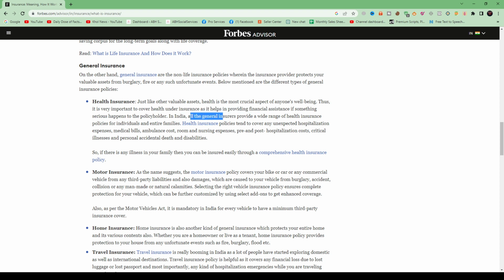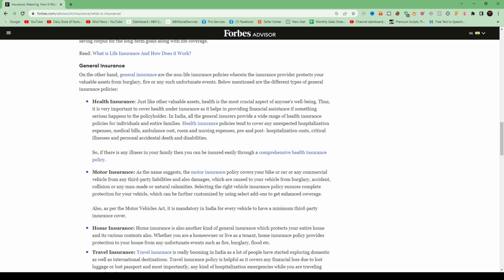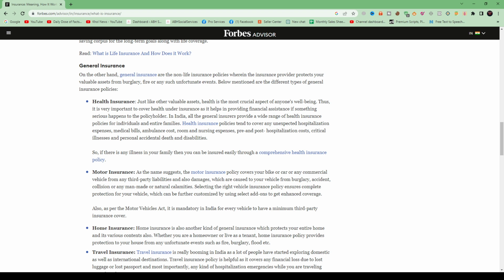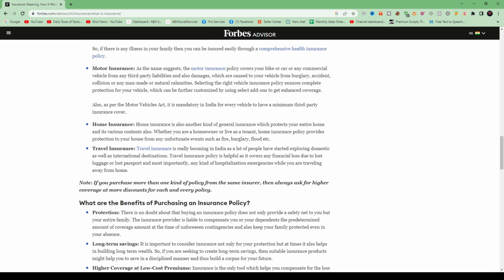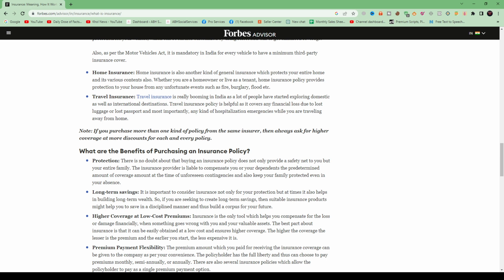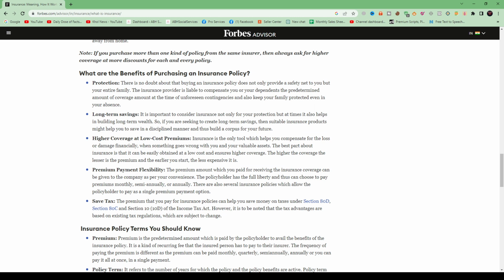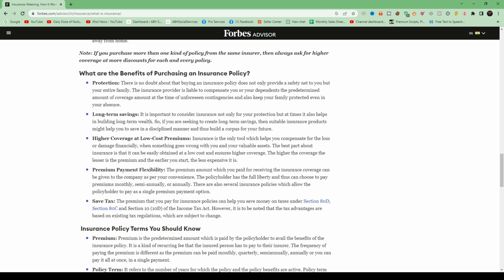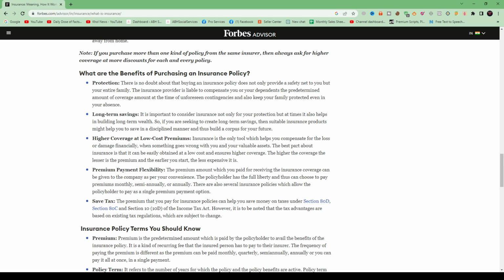The Ultimate Guide to Understanding the Types of Insurance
Are you confused about the different types of insurance available in the market? In this video, we have got you covered! In this ultimate guide, we will explain everything you need to know about the various types of insurance, including their pros and cons, to help you make an informed decision. From life insurance to auto insurance, we have got it all covered. So, sit back and enjoy this informative video.